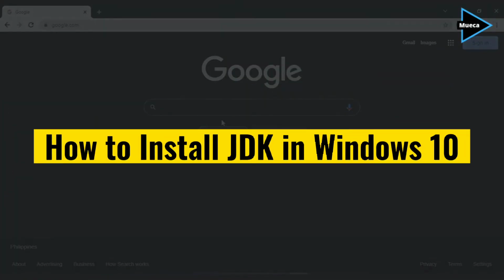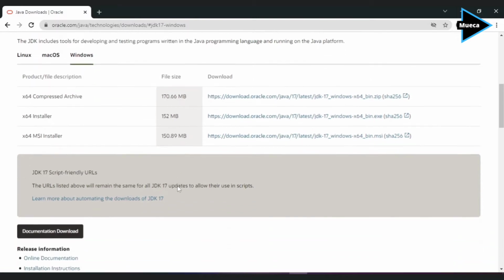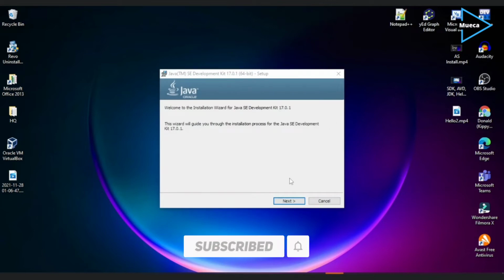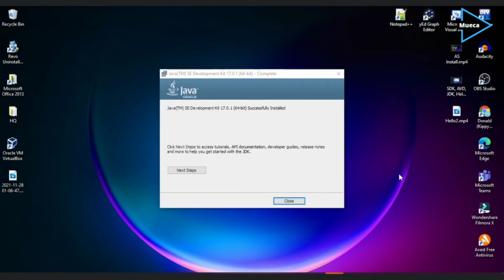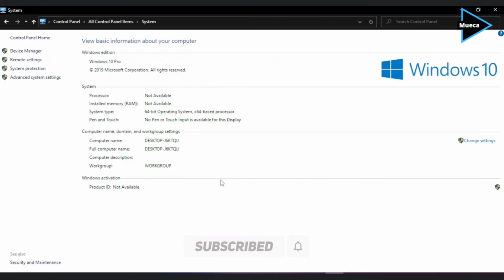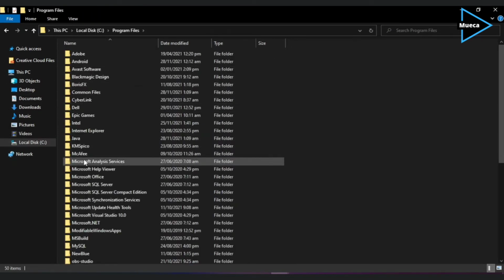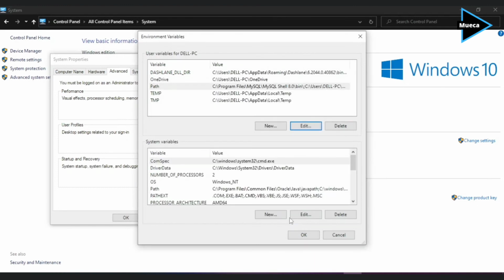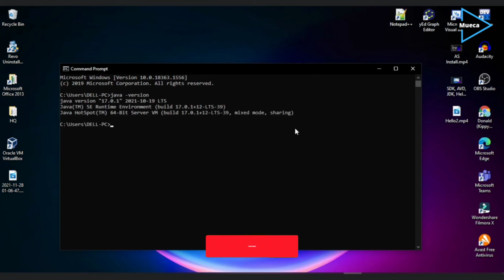How to Install Java JDK in Windows 10 2022 (Step-by-Step Tutorial) | CineMueca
In this video, I'll show you the steps on how to install Java in Windows 10 for JDK 17 free download for 32 bit or JDK 17 download for Windows 64 bit and installation.

How to set Environment Variables in Java: Path and Classpath:

The PATH variable gives the location of executables like javac, java etc. It is possible to run a program without specifying the PATH but you will need to give full path of executable.